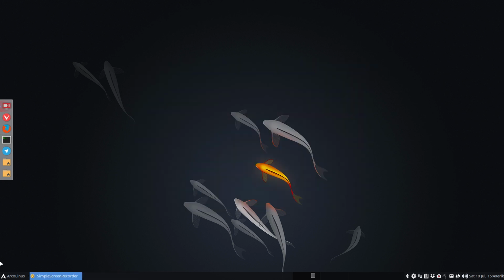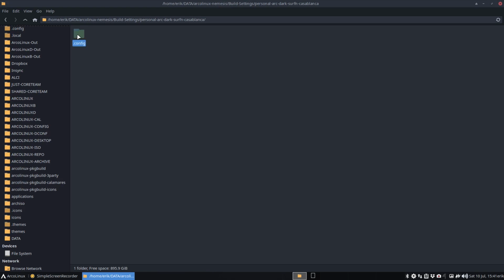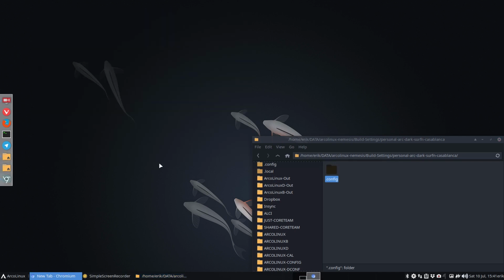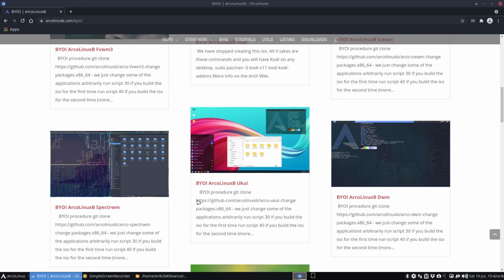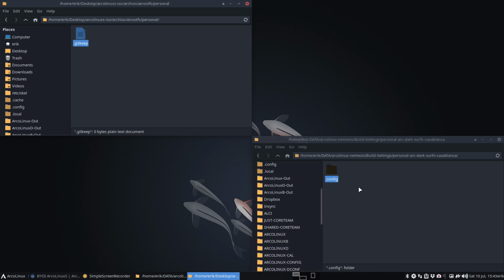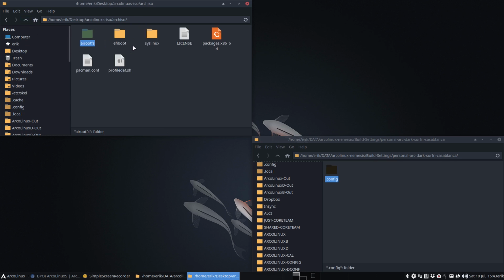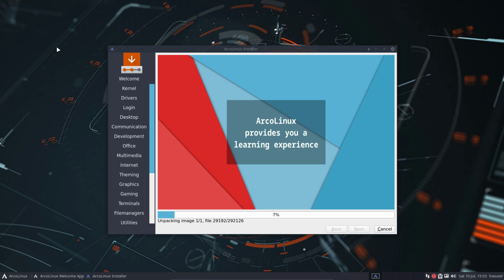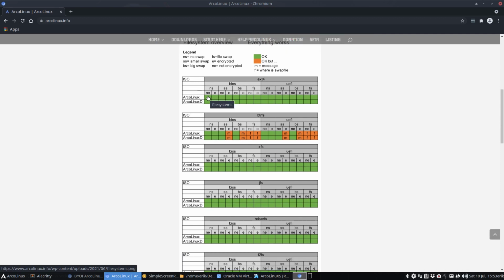ArcoLinux : 2090 Use the /personal folder for your configs when building an ArcoLinuxS iso